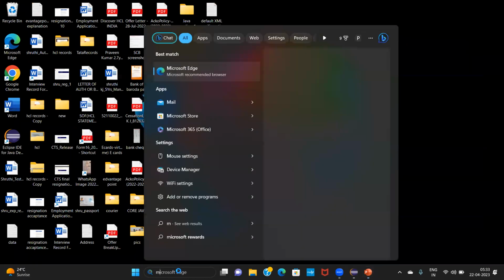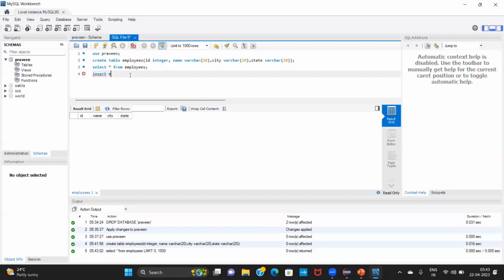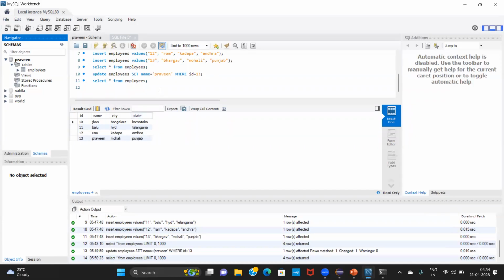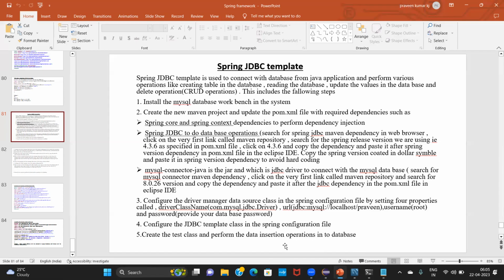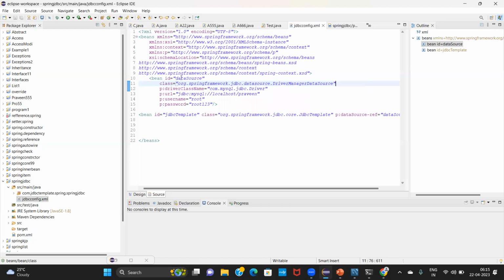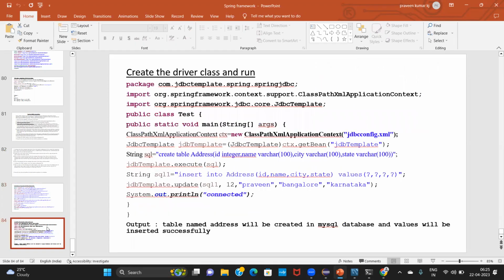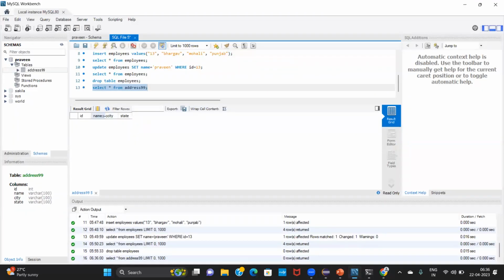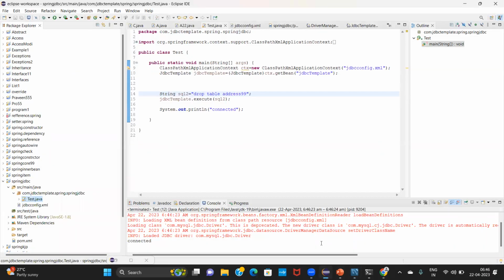Spring4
chill streaming in kannada